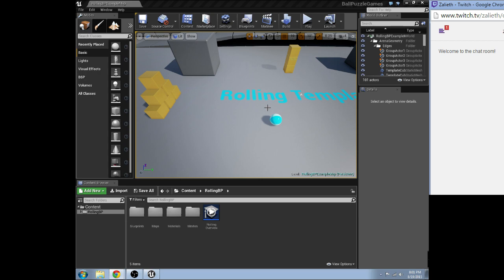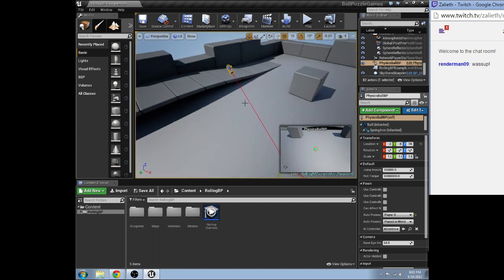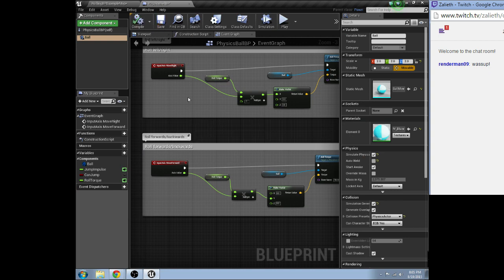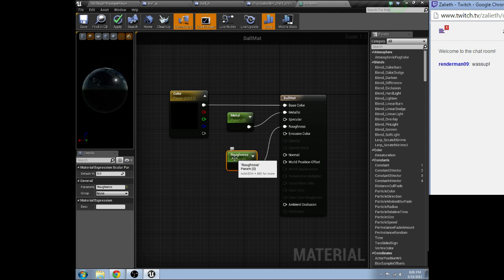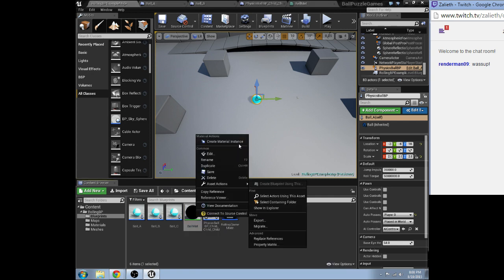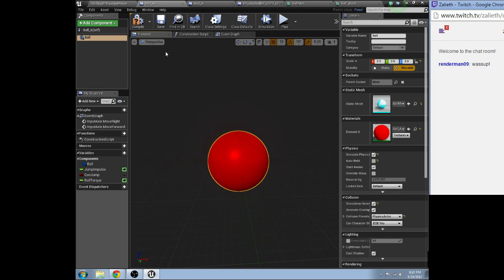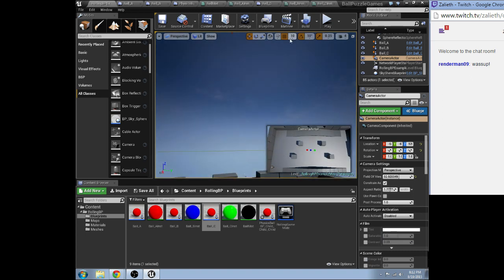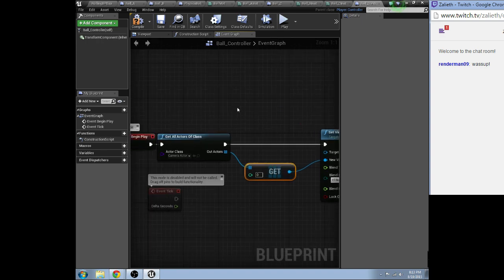Super Duper Fun Puzzle Game Idea (Part 1)